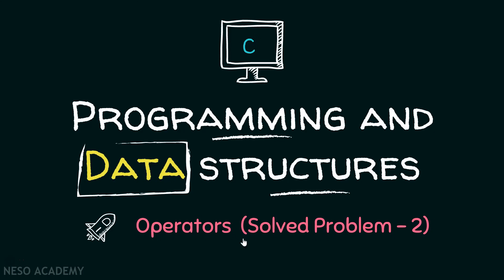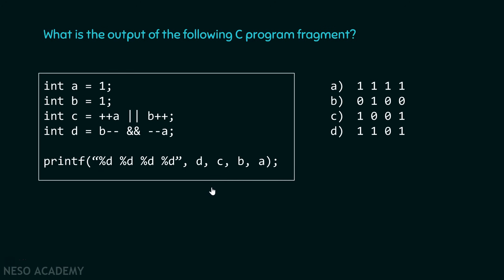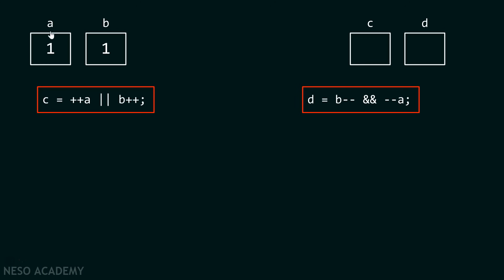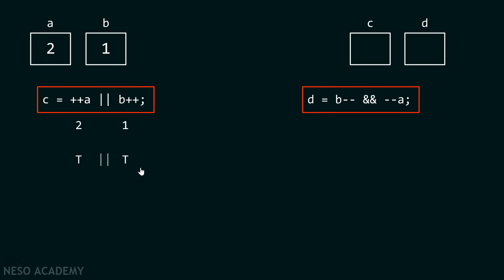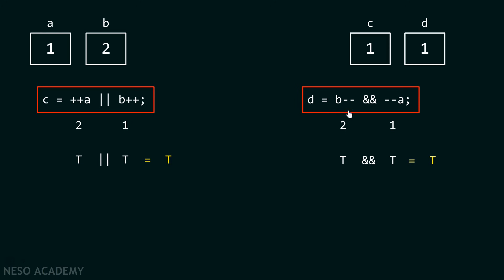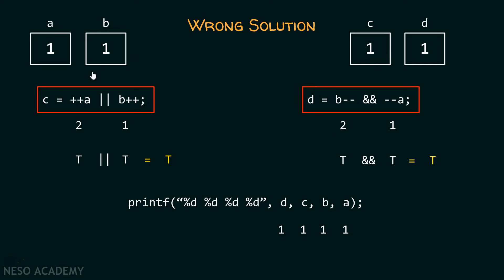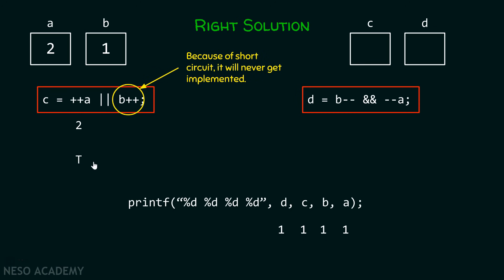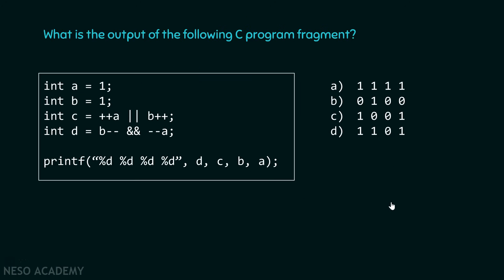Operators in C (Solved Problem 2)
C Programming & Data Structures: Operators in C (Solved Problem 2)
Topics discussed:
1. Solved problem on C operators.